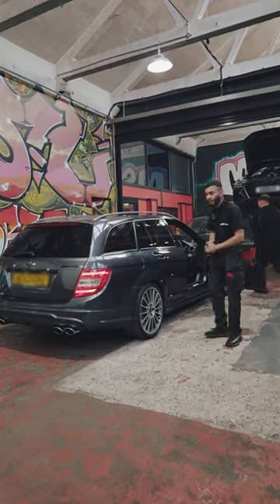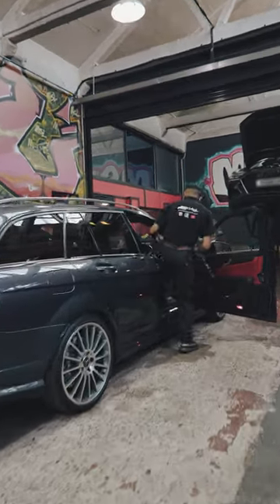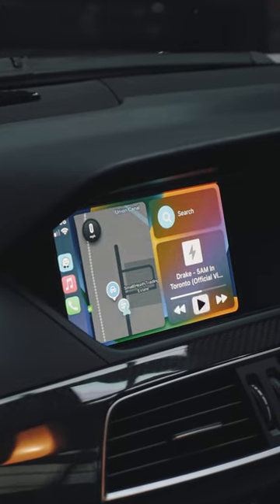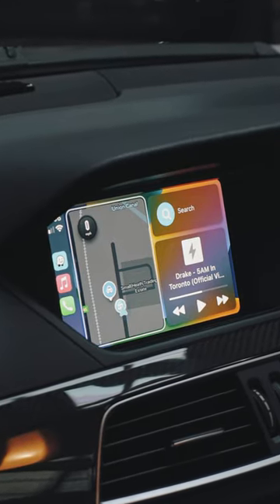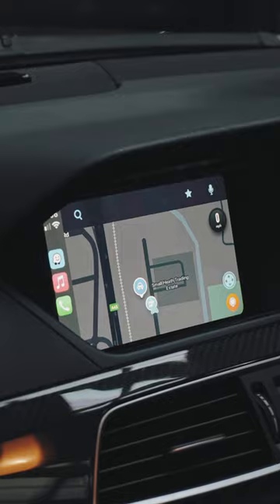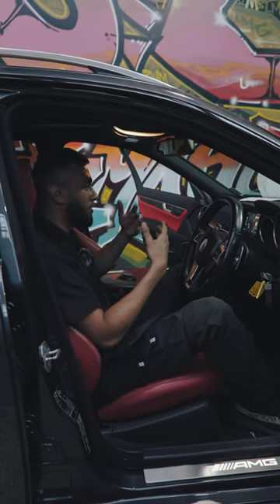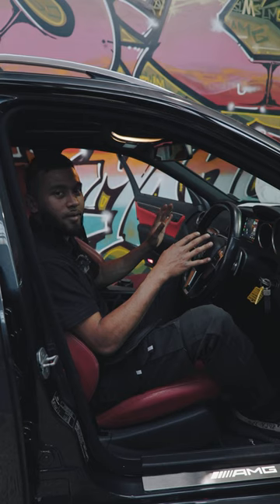Get APPLE CARPLAY in your W204 Mercedes C-Class! 🤯🔥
This is a must-have upgrade for any W204 C-Class, making your driving experience easier when using Maps, Music Apps & more!